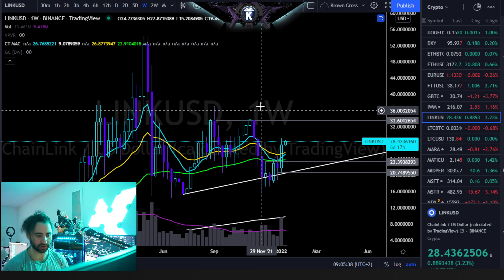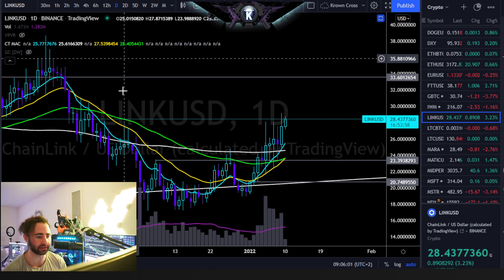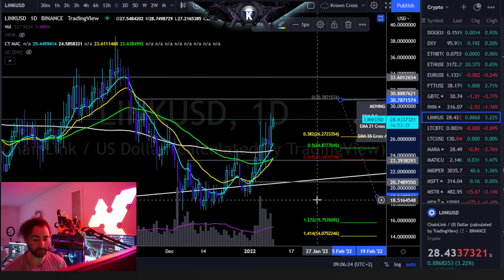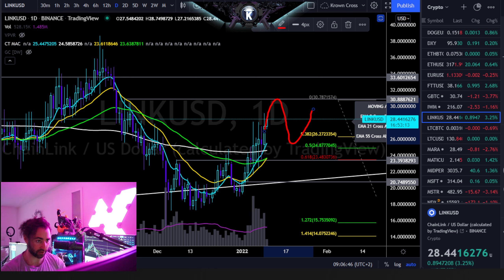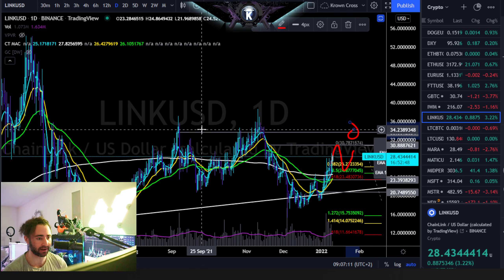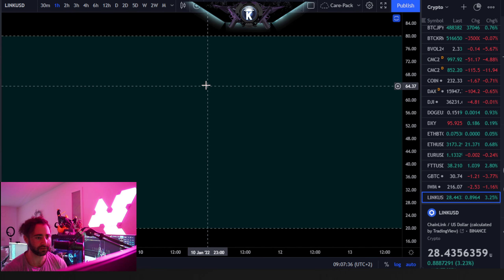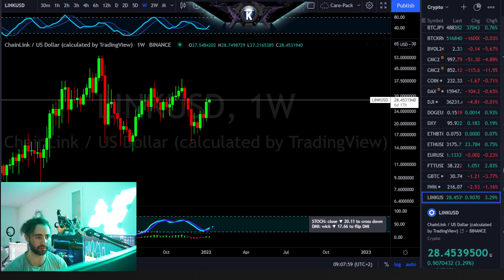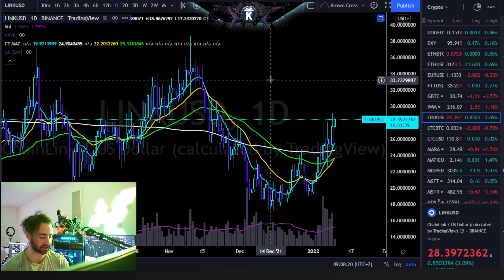Chainlink (LINK) Showing Relative Strength. What Is Expected For Price In January.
*** Free $3,000 ByBit Deposit Bonus & Reduced Fees Exchange Not For US Residents.